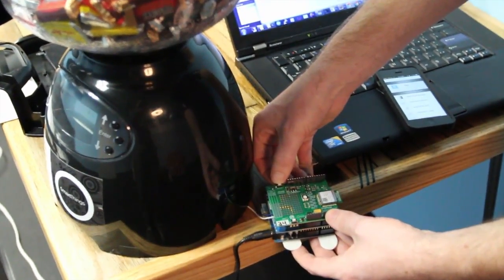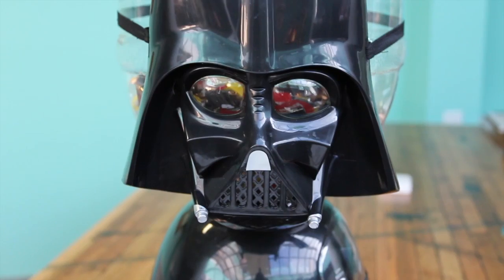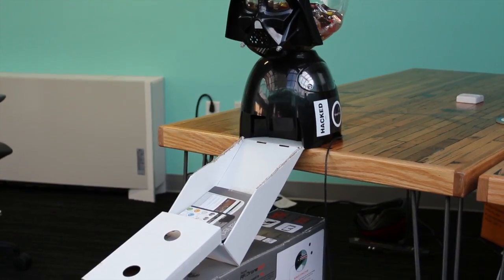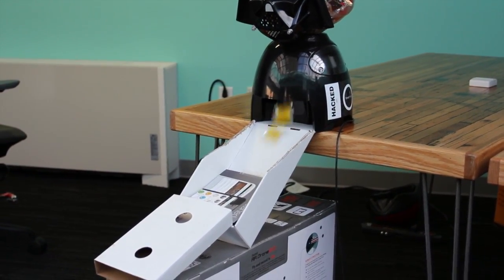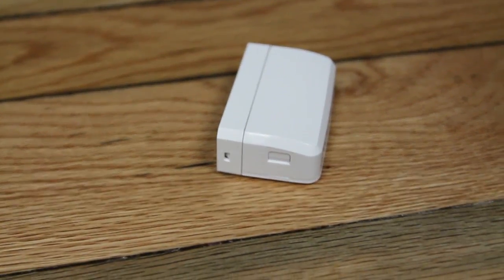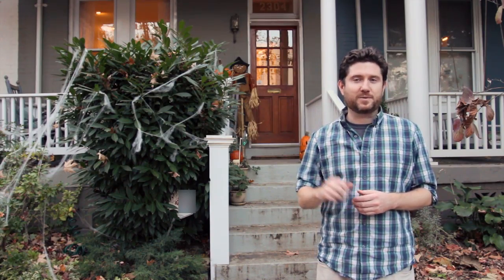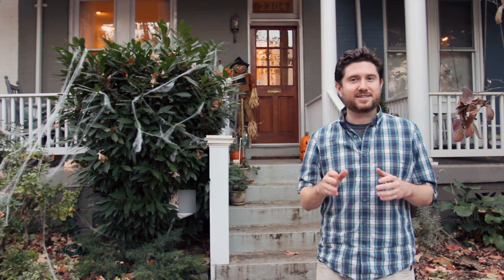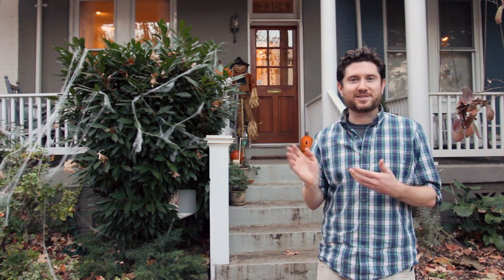Trick or Smart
Danny, Maker in Residence at SmartThings, is into the Halloween spirit with an automated candy dispenser made with a SmartThings Arduino Shield, a pet feeder, and the box that his SmartThings kit came in.